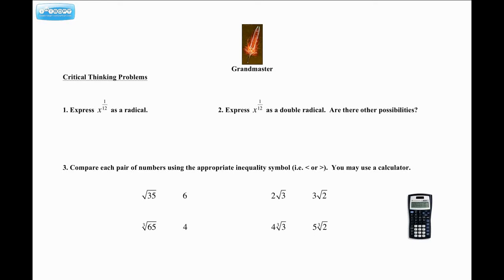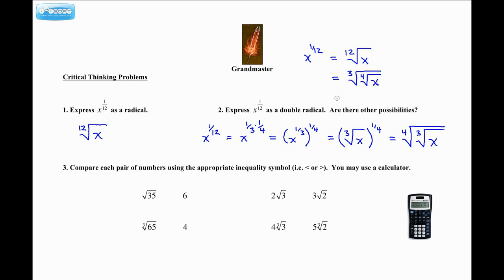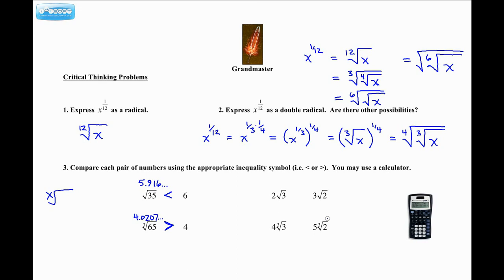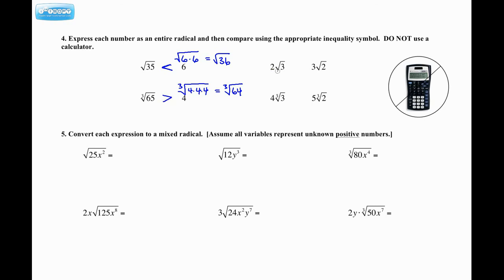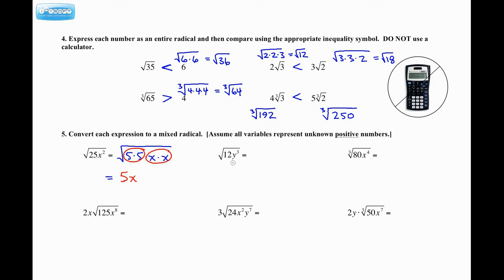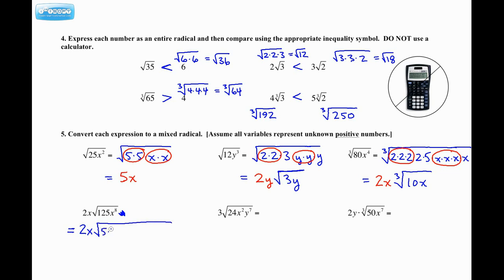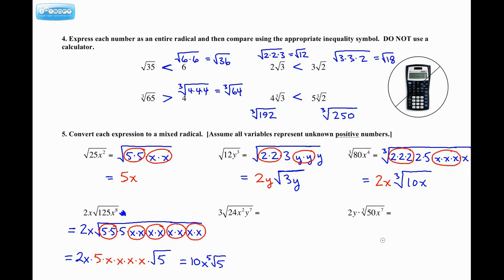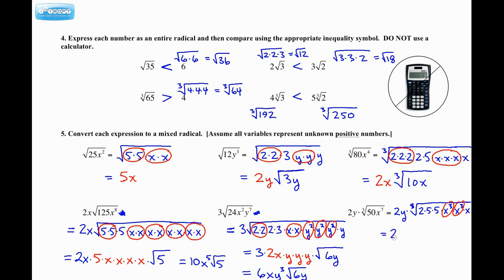4.4 Irrational Numbers (Grandmaster - Pre-Calculus 10)